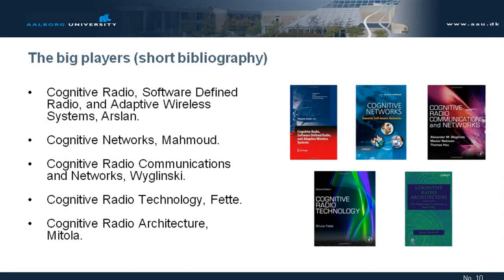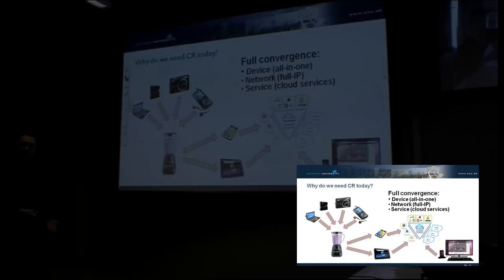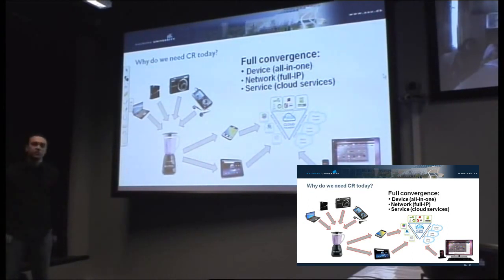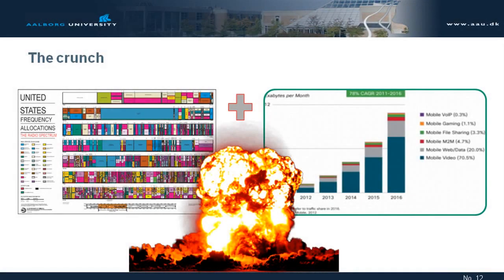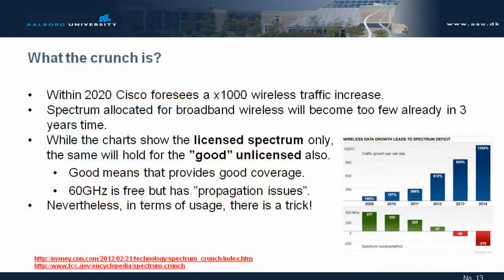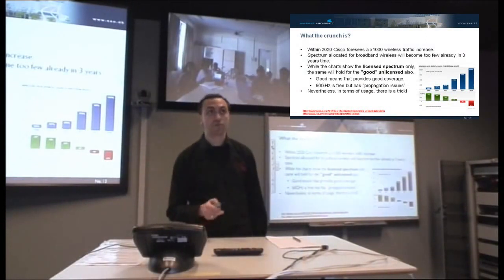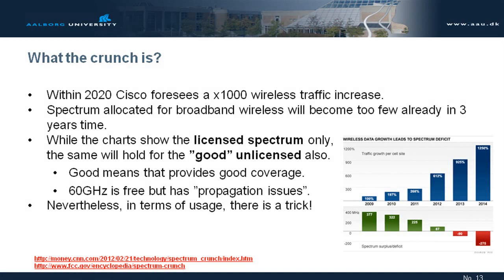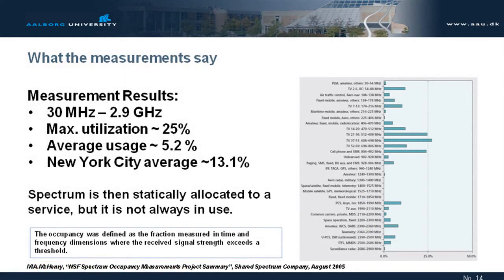Introduction to Cognitive Radio part 2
This video has been recorded at Aalborg University during the PhD Course "Theory and Practice of Cognitive Radio".
Lecturer: Andrea F. Cattoni